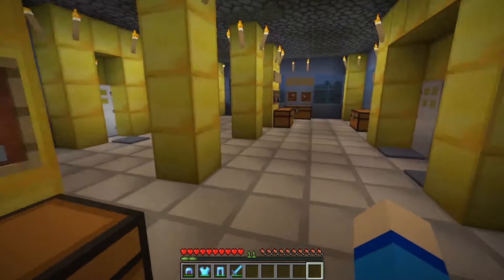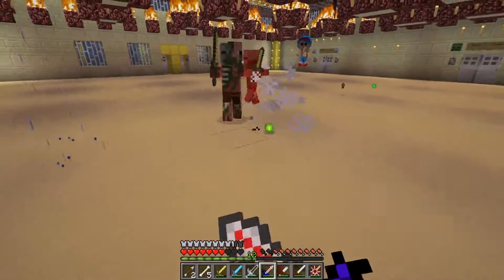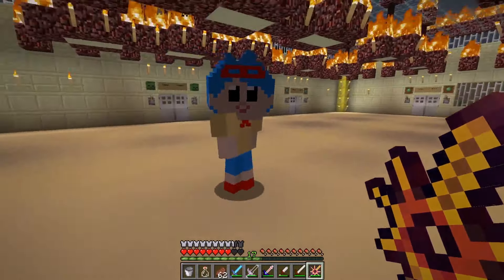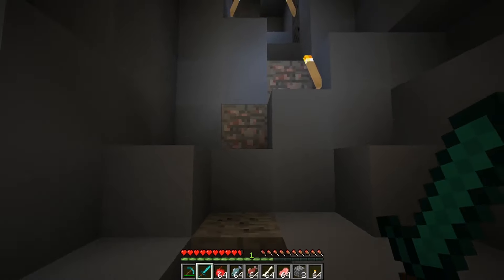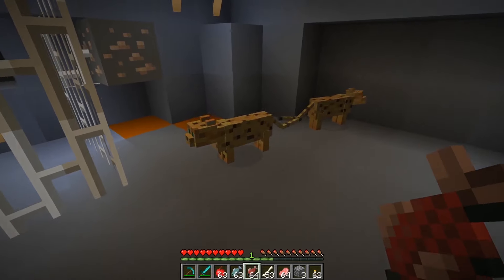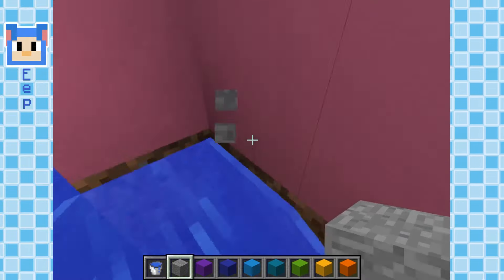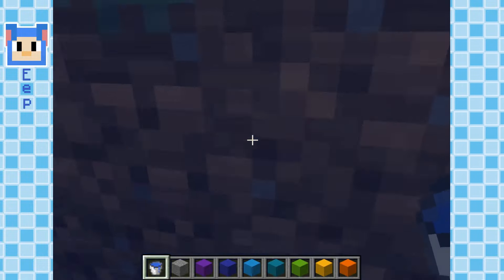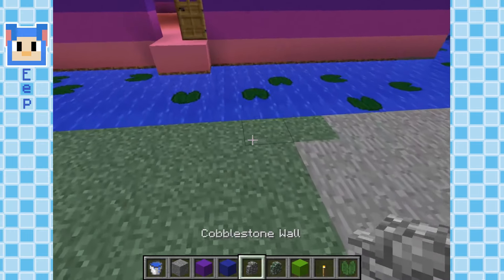Who Is It? Mary! + More | Mother Goose Club: MINECRAFT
Who Is It? Mary!  and other Minecraft adventures with Eep and friends! Join in on an awesome Minecraft adventure and enjoy "Who Is It? Mary!"!

Who Is It? Mary!
Eep Tests Different Weapons with Jack
Eep Rescues Cute Pets
Princess Castle Construction Eep EP3
Princess Castle Construction Mary EP3